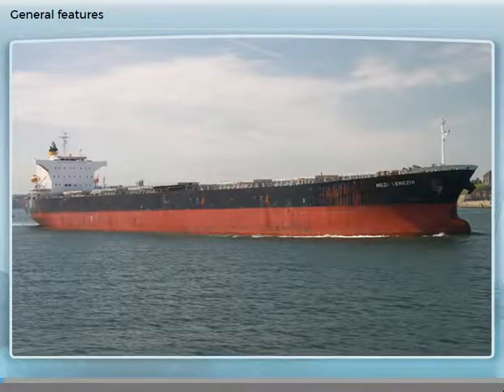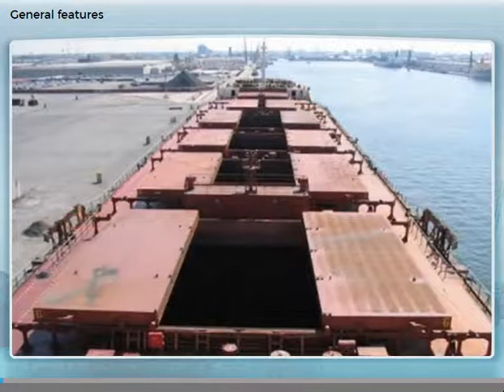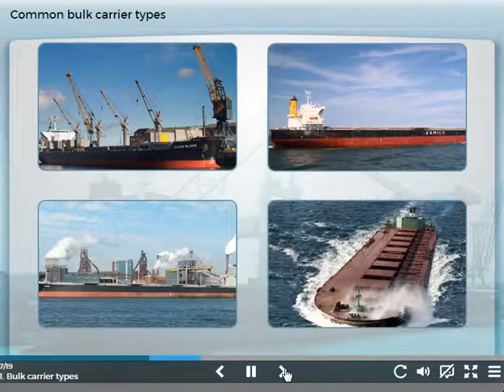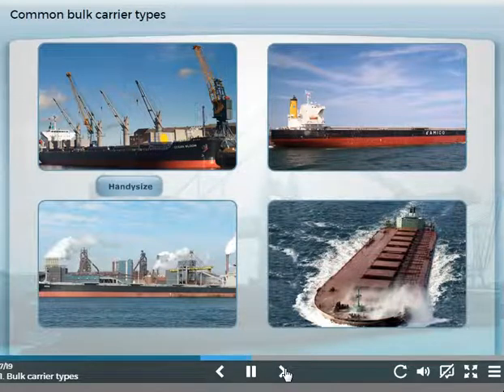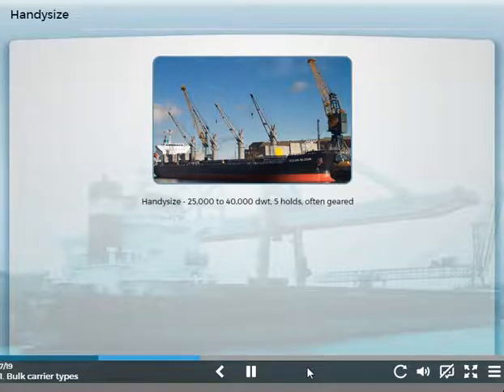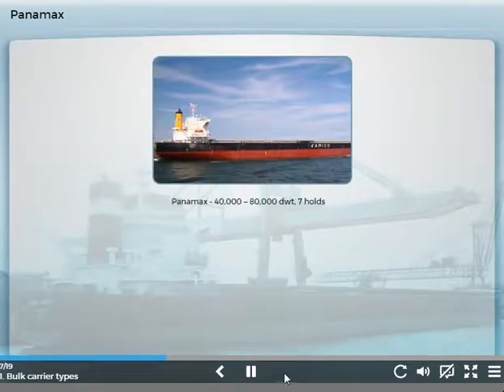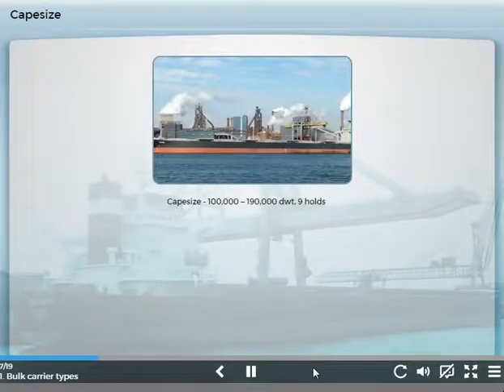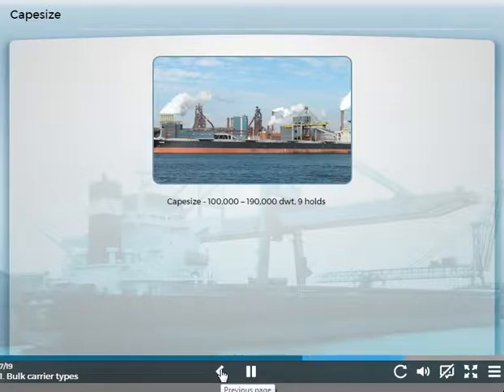Bulk Carrier Types | Handysize | Panamax | Capesize | Very Lasrge Bulk Carrier (VLBC)